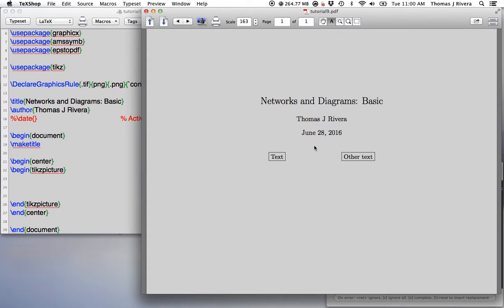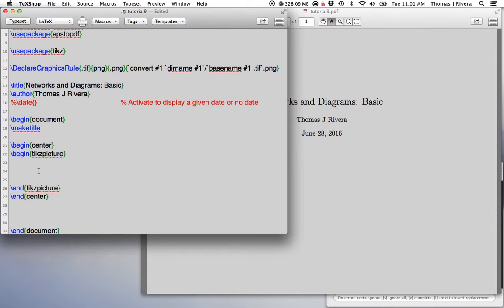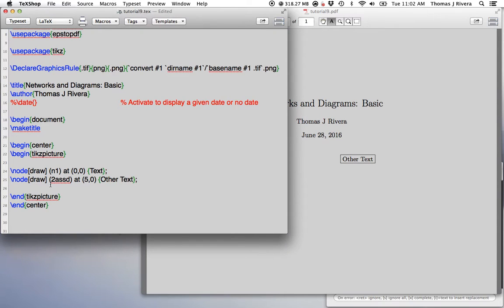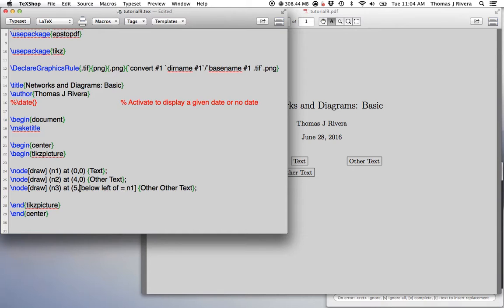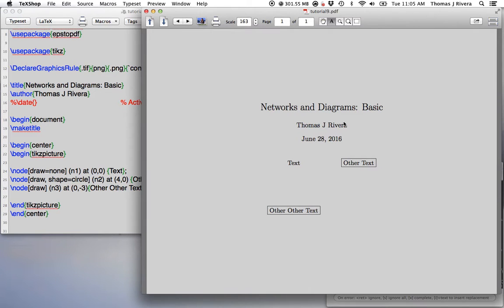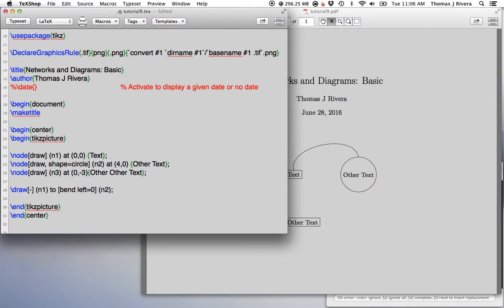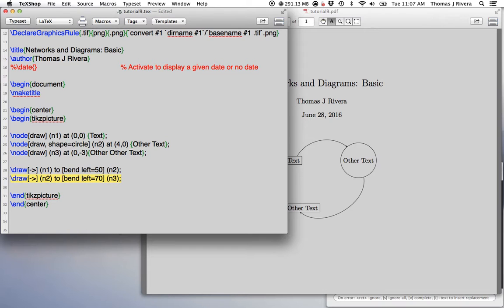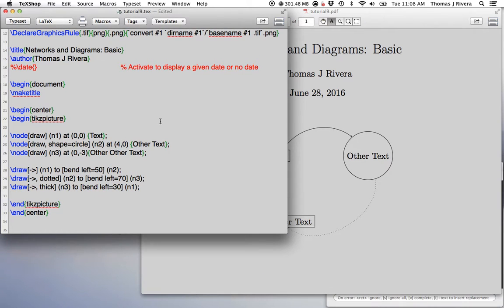LaTexTutorial 9: Networks and Diagrams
In this video we learn how to create networks and diagrams using the tikz package of Latex.